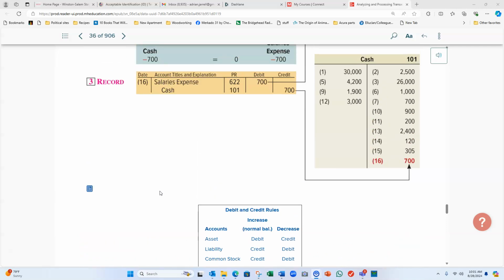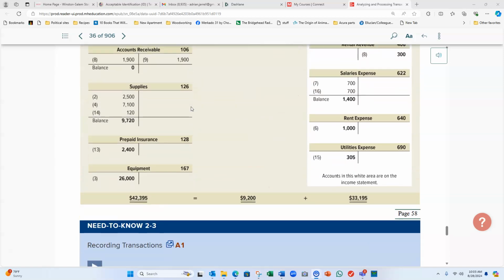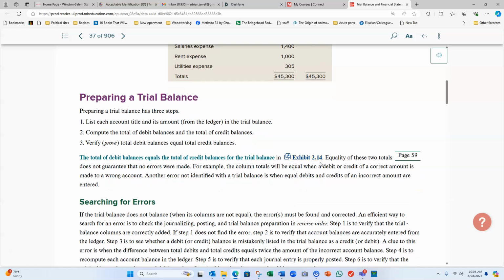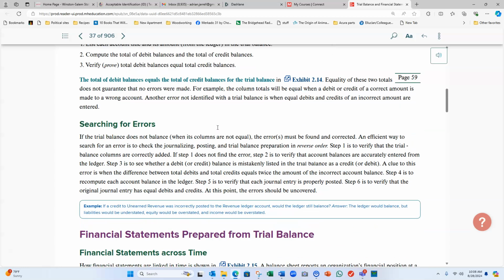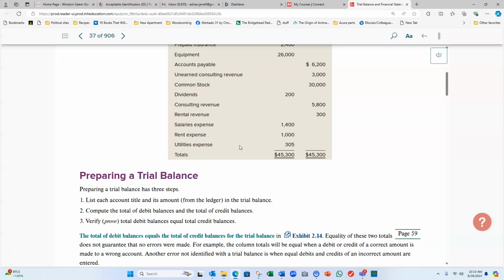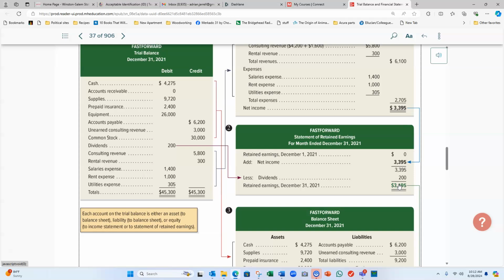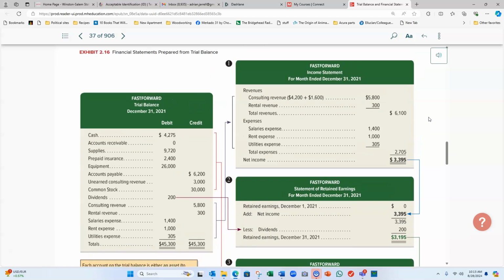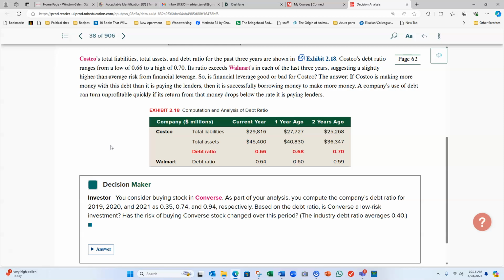Ch 2 Part 3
Trial balance & financial statements